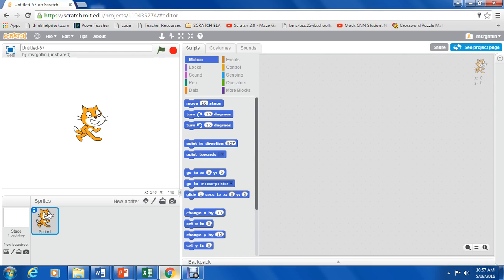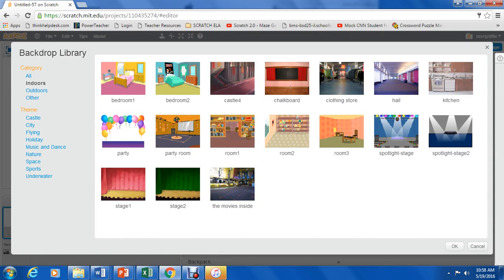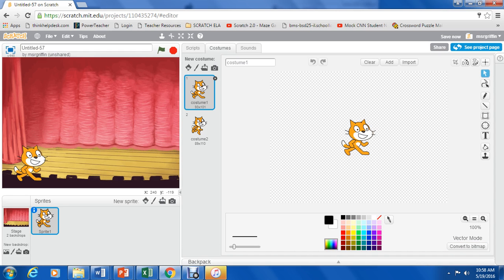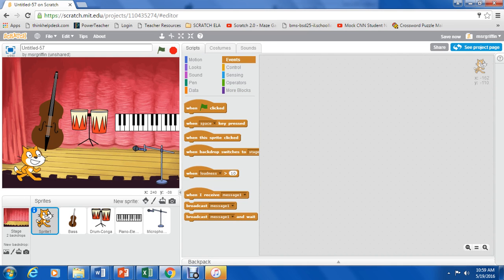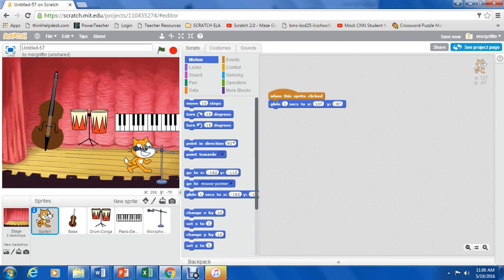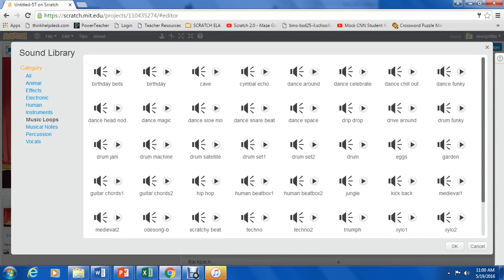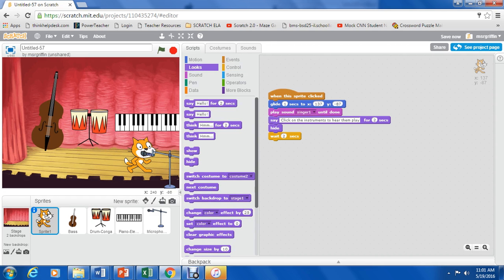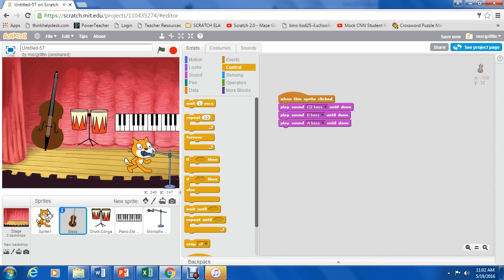Ten Blocks Follw Me